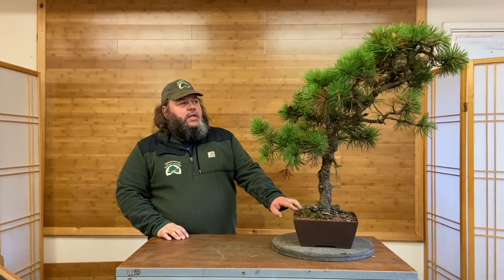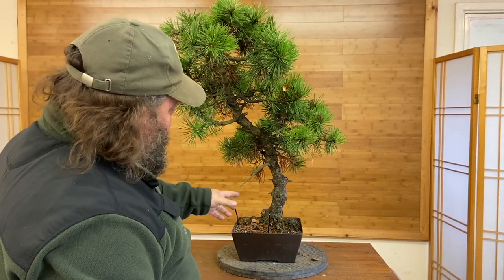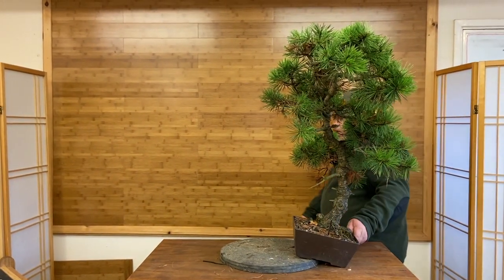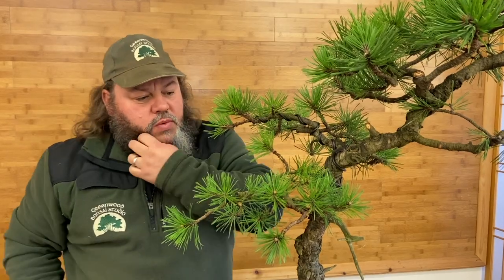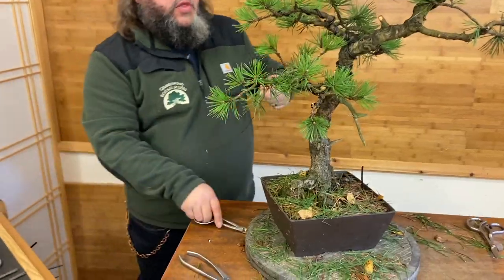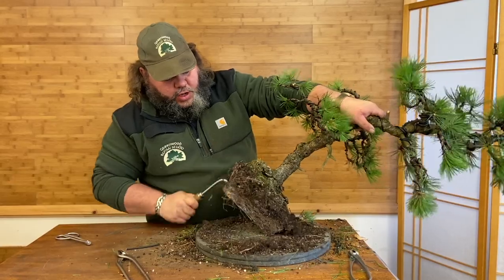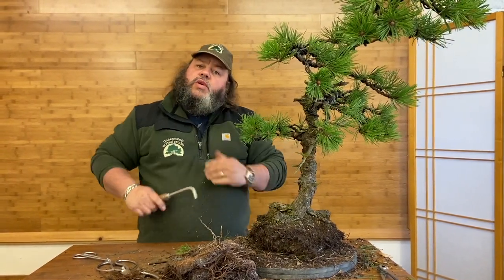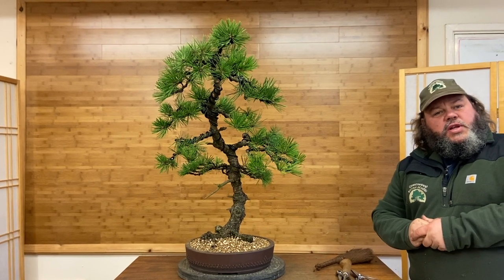How to style Black Pine Bonsai - Greenwood Bonsai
In this video Corin styles this black pine bonsai. The tree had been kept in a rather small pot for many years and is well in need of some TLC, removing the old needles, wiring and shaping before repotting the tree.